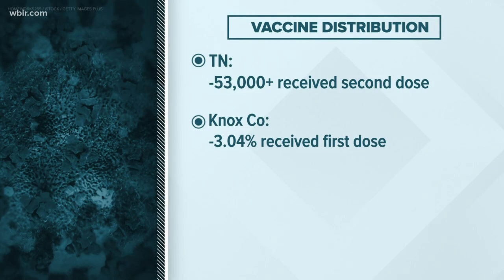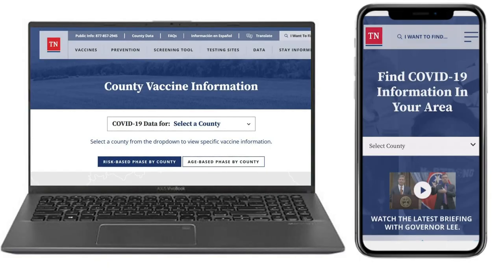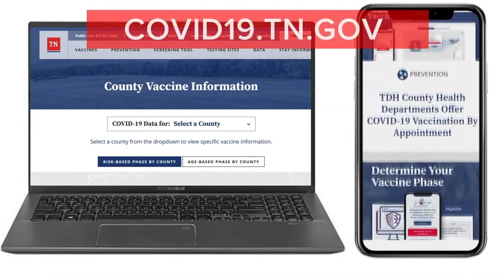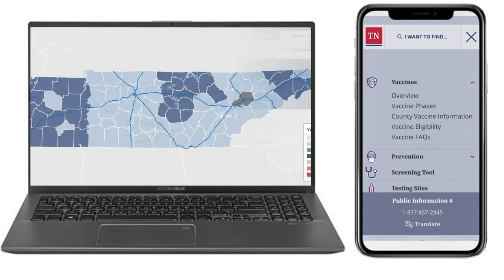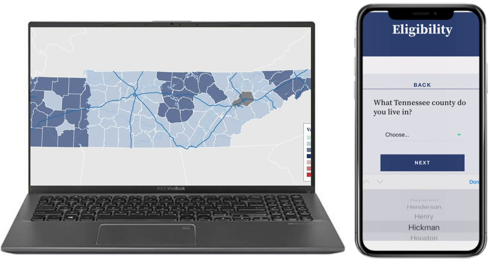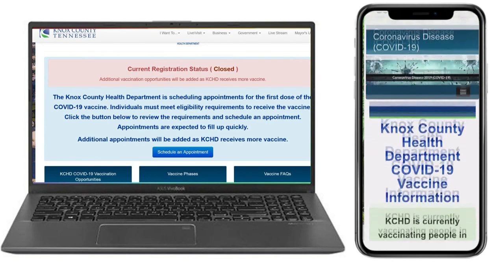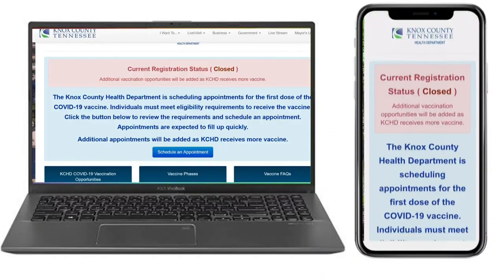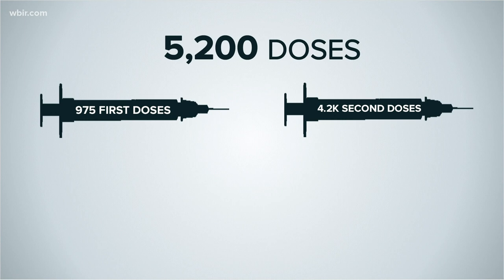How to use Tennessee's online COVID-19 vaccine portal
We know there are a lot of questions about the COVID-19 vaccine rollout here in East TN, we're here to walk you through how to make an online appointment.